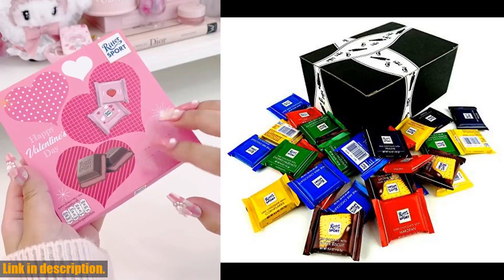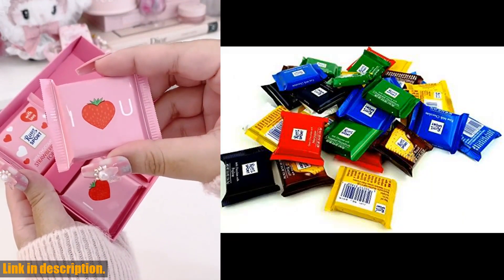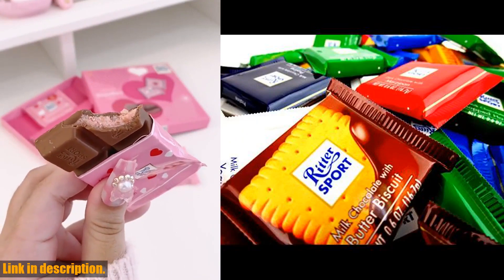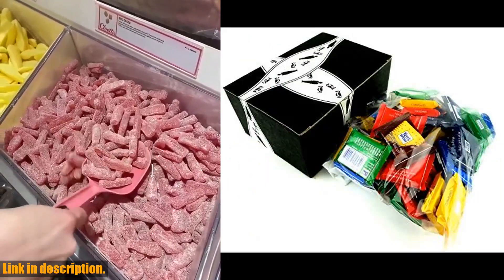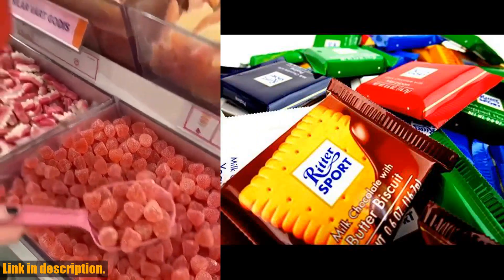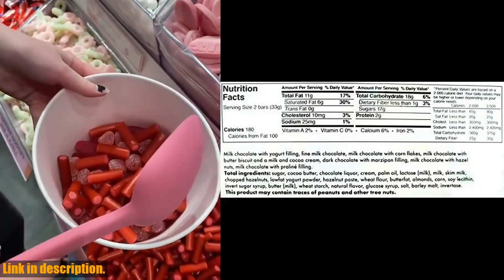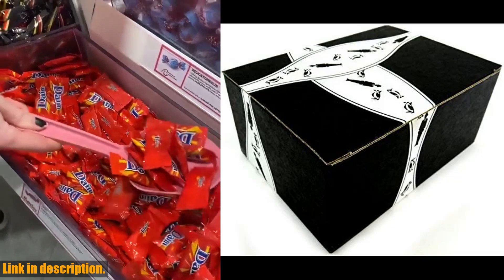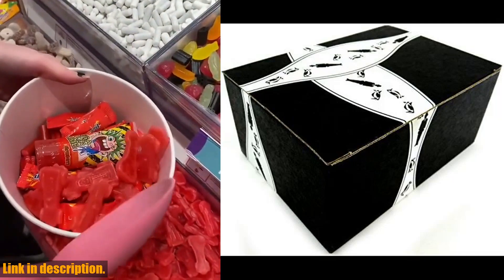Buy Ritter Sport Assorted Mini Chocolate Squares, 1 lb Bag in a BlackTie Box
Buy and Review Ritter Sport Assorted Mini Chocolate Squares, 1 lb Bag in a BlackTie Box on AMAZON Shop

PURCHASE LINKS:

- Ritter Sport Assorted Mini Chocolate Squares, 1 lb Bag in a BlackTie Box

Indulge in the exquisite flavors of Ritter Sport Assorted Mini Chocolate Squares with this 1 lb Bag in a BlackTie Box. Experience the ultimate chocolate treat with a variety of rich, creamy flavors, including milk chocolate and hazelnut. Made in Germany and certified UTZ and Fairtrade, these mini squares are the perfect combination of quality and taste. Packaged in a sleek BlackTie Box, they make an ideal gift for any occasion.